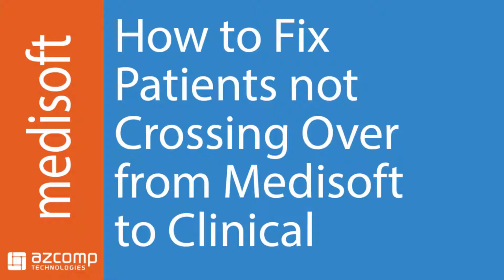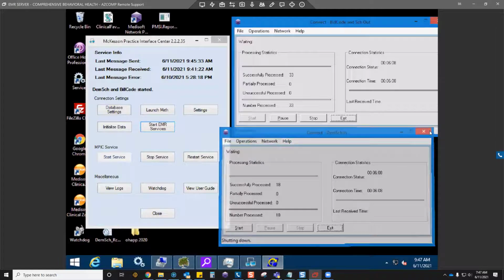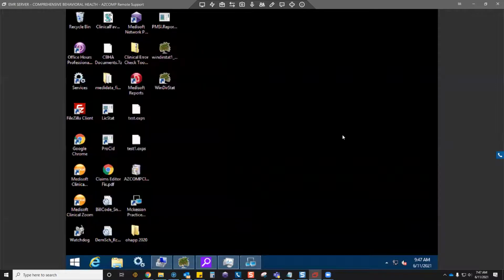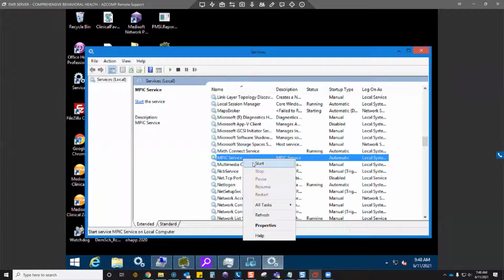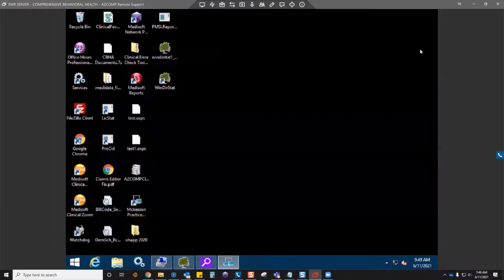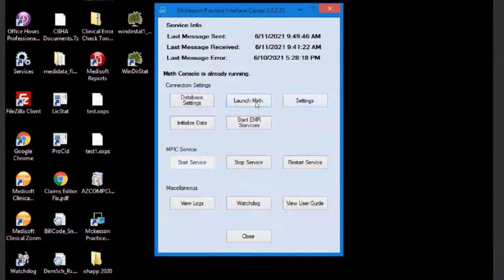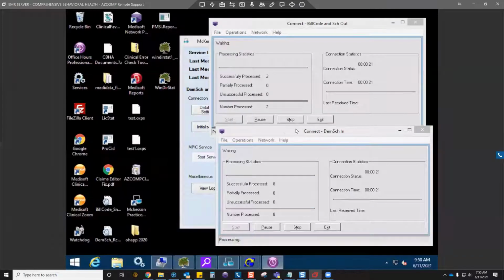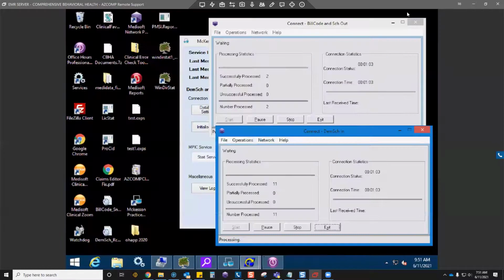How to Fix Patients not Crossing Over from Medisoft to Clinical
If you want to know how to fix patients not crossing over from Medisoft to Clinical, this is the video for you. Check it out!